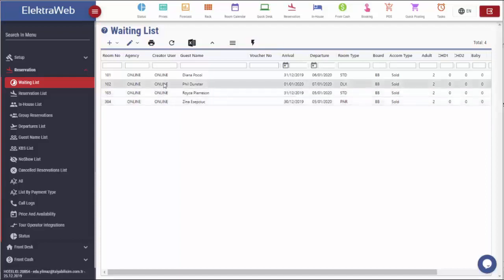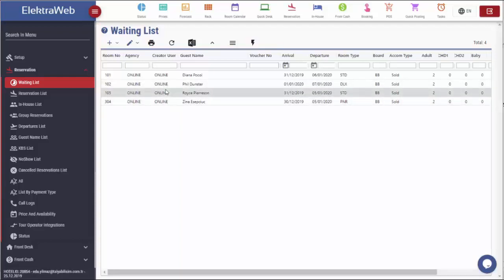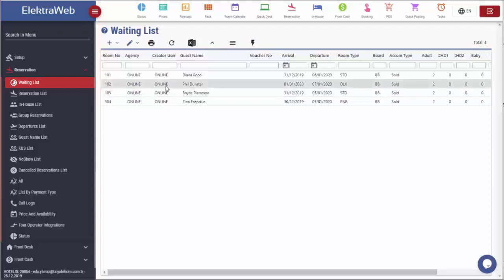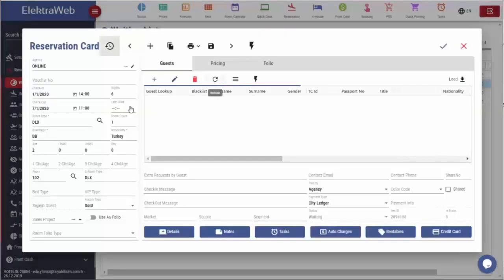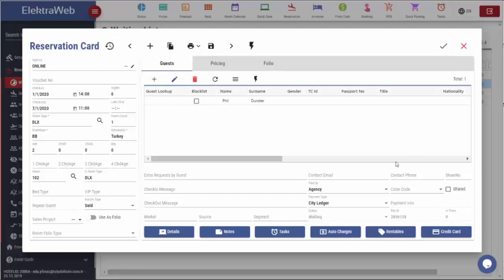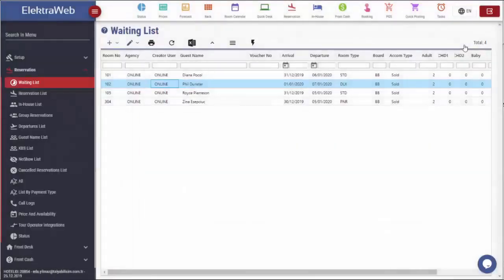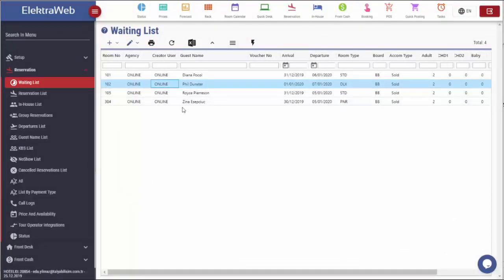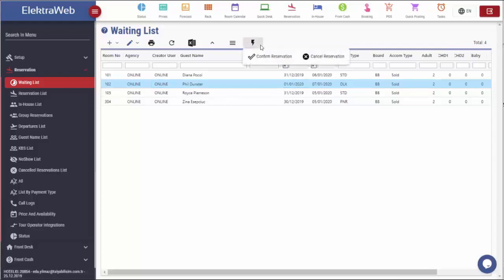ElektraWeb - Waiting List